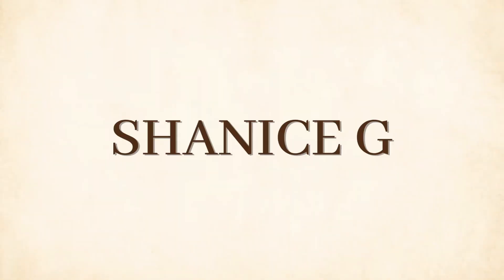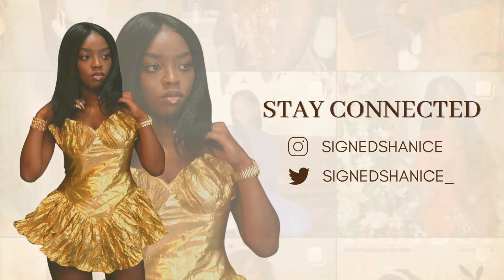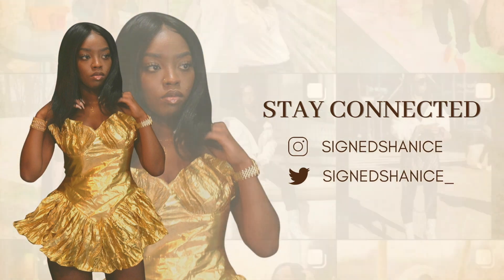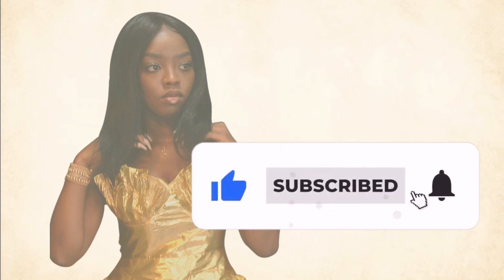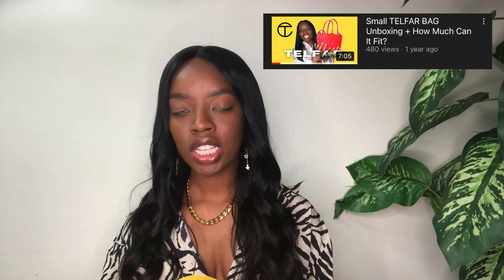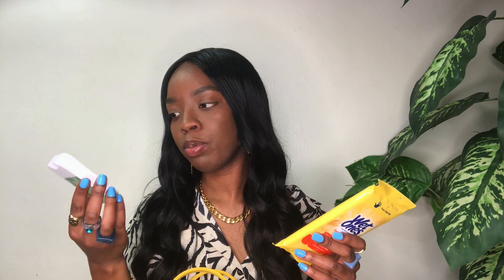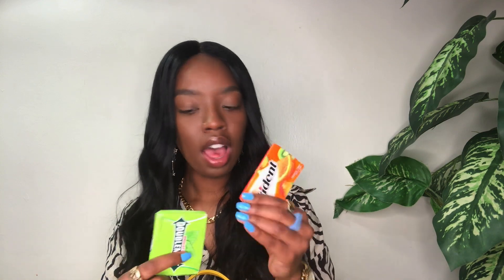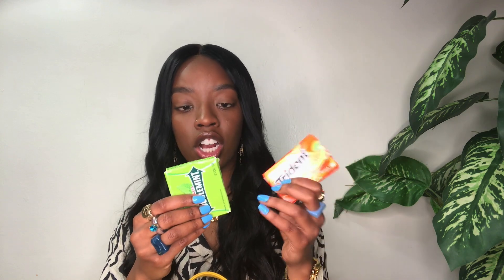WHAT'S IN MY BAG | YELLOW MEDIUM TELFAR BAG | PURSE ESSENTIALS | SHANICE G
Intro 0:00
What's In My Bag 1:50
Outro 10:54

Outro Beats: (Brandon Jonak)